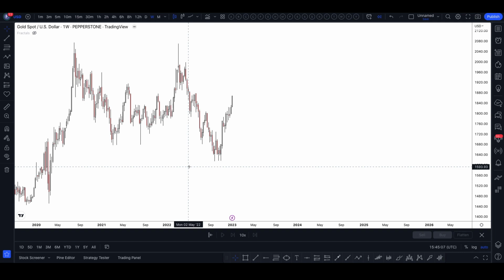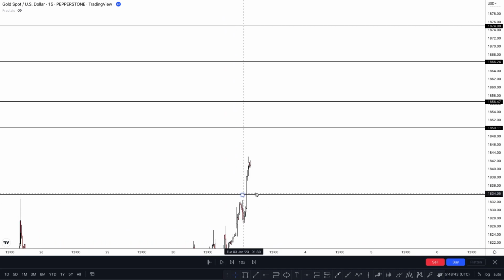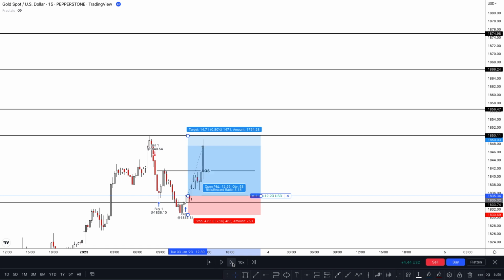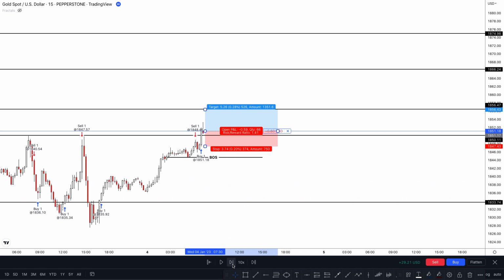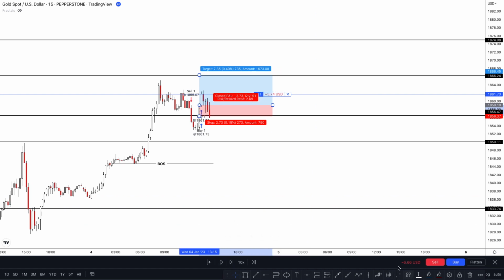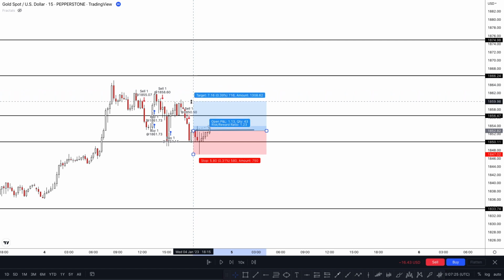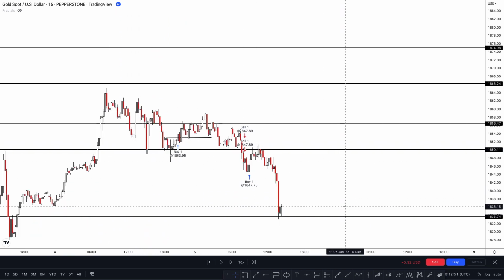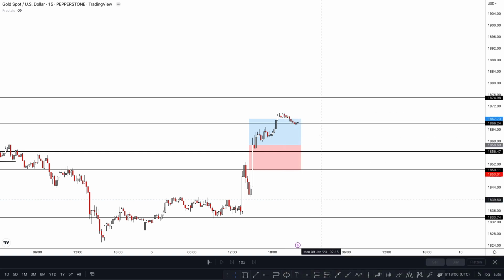HOW TO MAKE MONEY SCALPING GOLD (THE BEST FOREX BEGINNERS STRATEGY GUIDE) WITHOUT INDICATORS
In this video I will be showing you how to scalp gold using the 15 minute time frame with a simple price action trading strategy